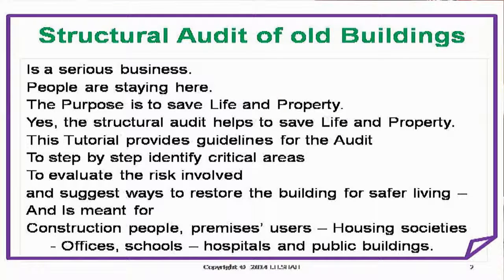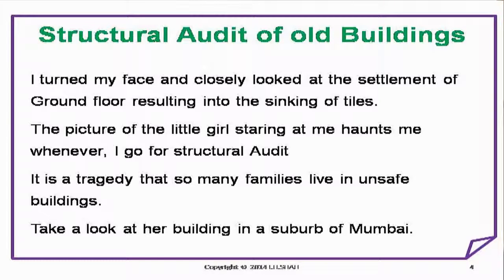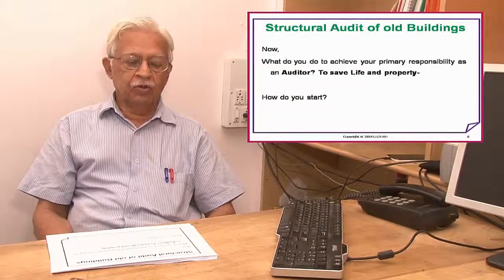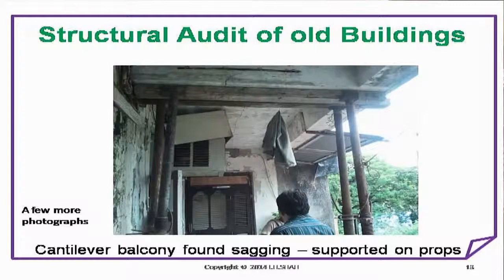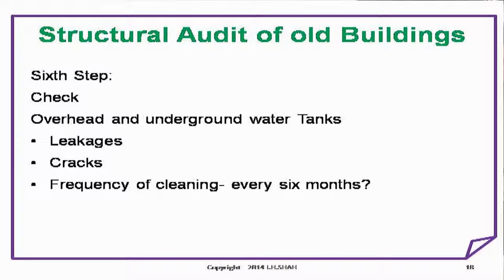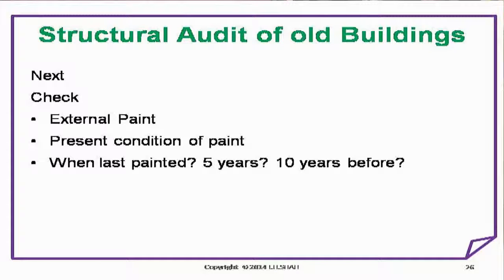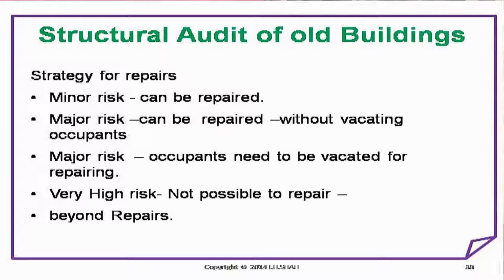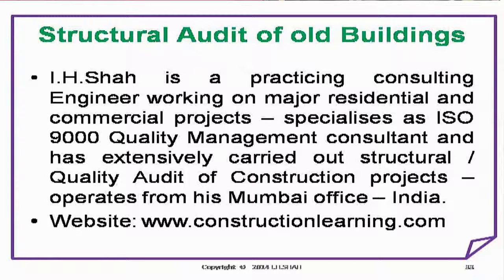Structural Audit of Old Buildings by I. H. Shah & Associates, Mumbai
I. H. Shah & Associates is a Consulting Engineers and ISO Consultants providing online training modules for construction engineers, managers, supervisors & architects in quality management of construction projects. I. H. SHAH - with a team of Engineers, Managers and Computer Professionals work as Consulting Engineers and ISO 9000 Consultants for Construction, Real Estate, Infra Companies since more than 40 years. Our experience also includes Auditing on behalf of International Certification Bodies. We are also deeply involved in Engineering Analysis, "Design and Proof Checking" of Construction Projects.